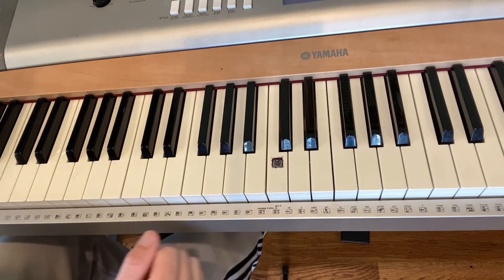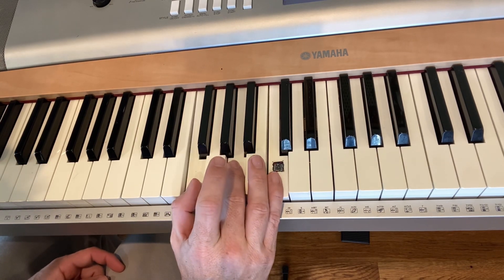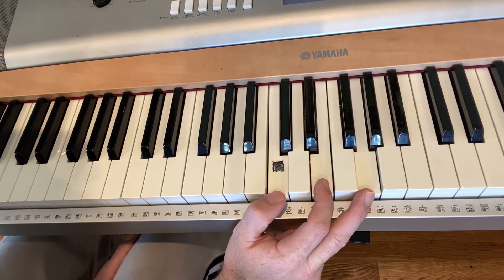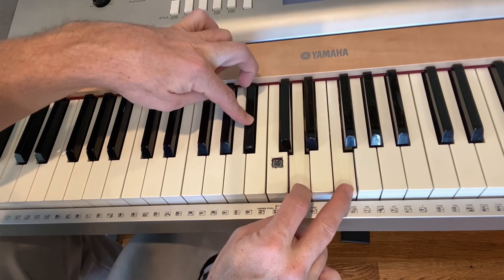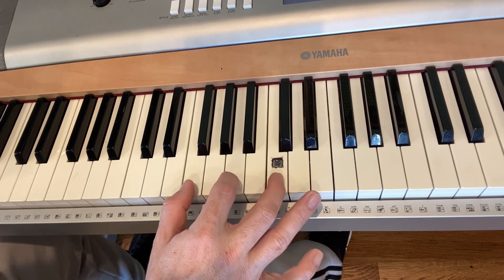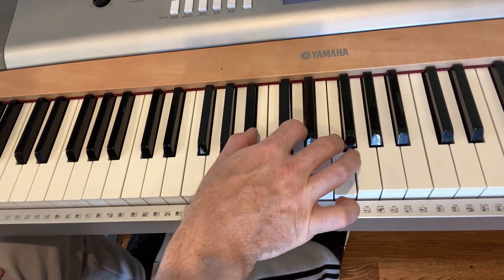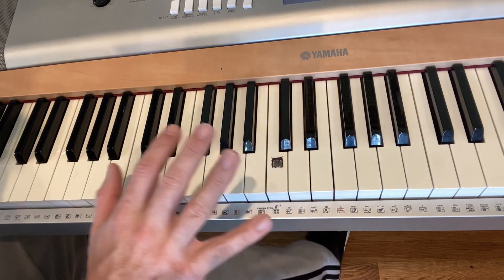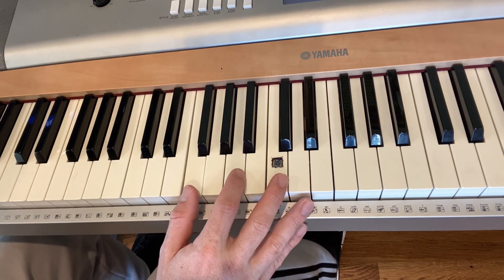Fear is a Liar | Zach Williams | Beginner Piano Lesson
In this video I use 4 simple chords to play "Fear is a Liar" by Zach Williams. Give it a shot!

*Beginner Guitar 1 & 2 DVD (Available in Hard & Digital Copies)

God bless!
Matt McCoy
-Acoustic Selection